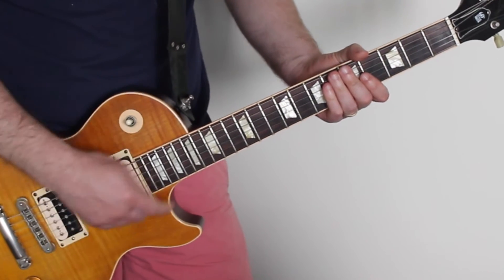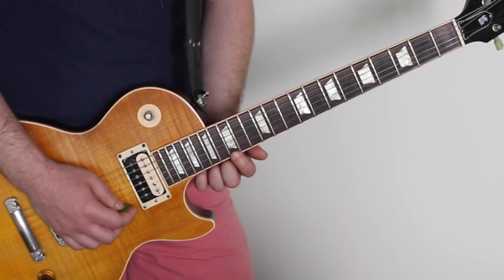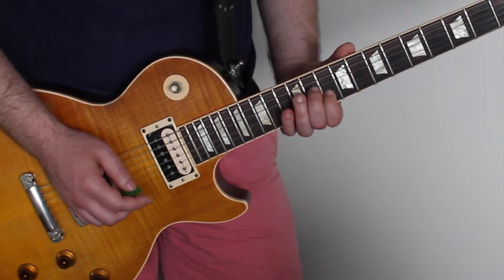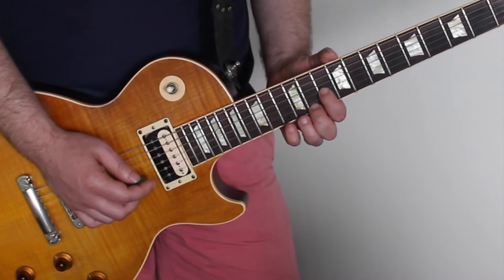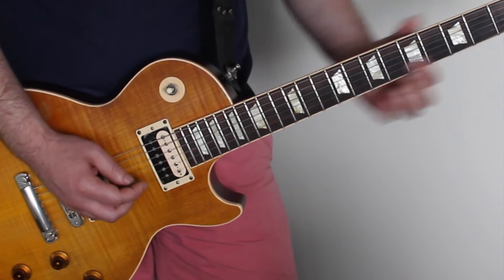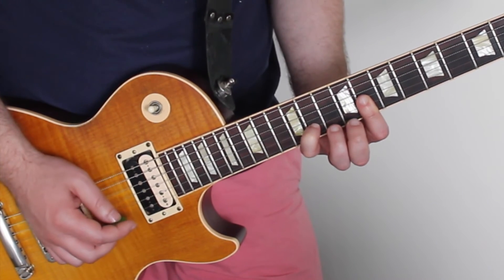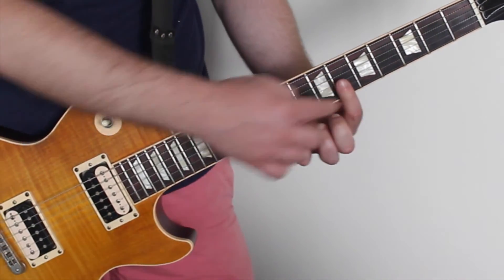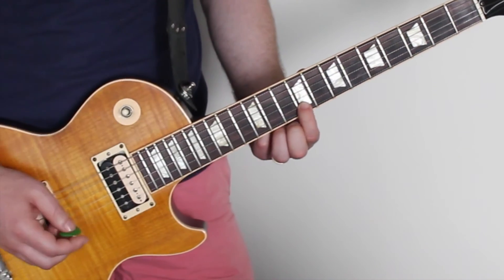Another's Arm by Coldplay - Guitar Tutorial, how to play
This is a Guitar guide on playing the licks and solos for the song Another's Arm by Coldplay.